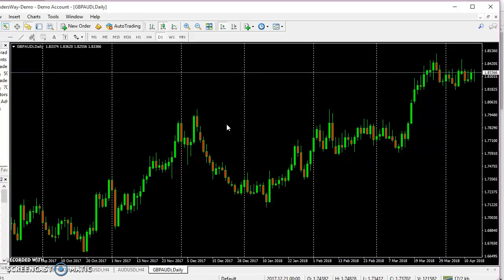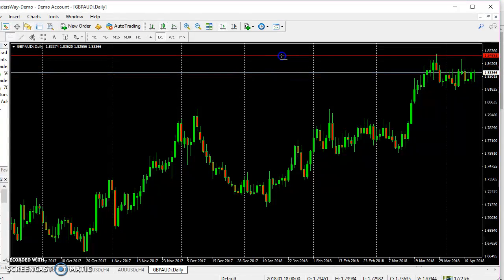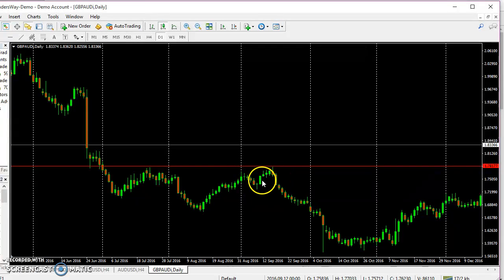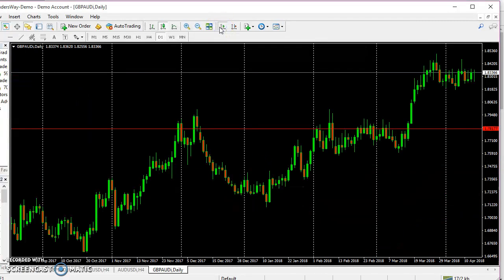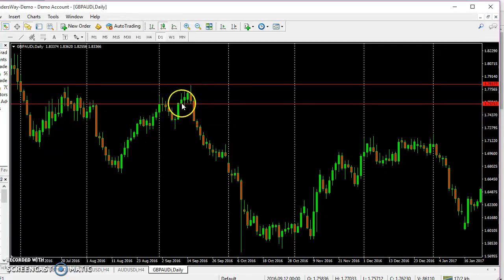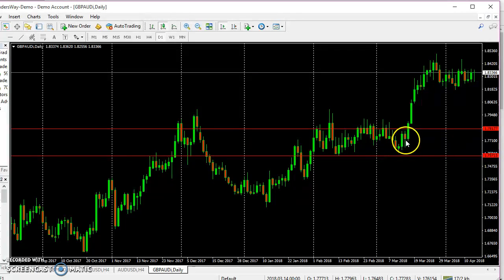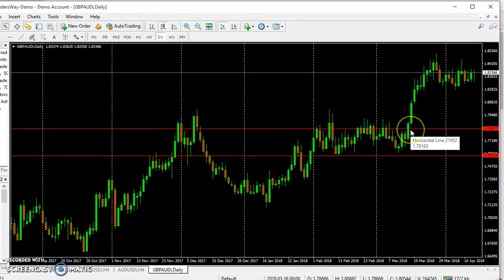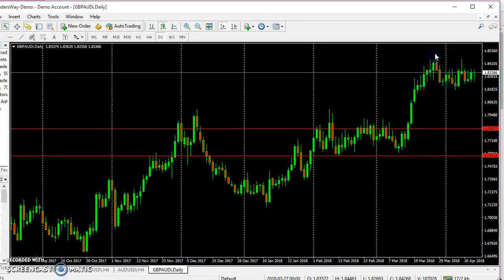Zones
Finding and drawing zones the simplest way. Even those without previous Forex experience should be able to get an understanding of zones after watching this video.